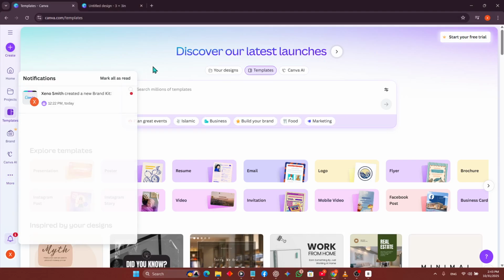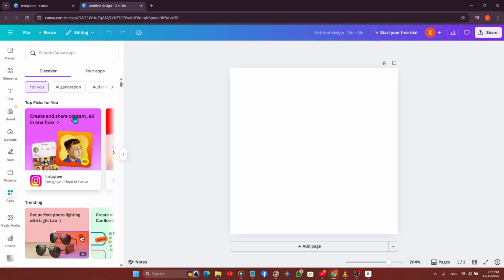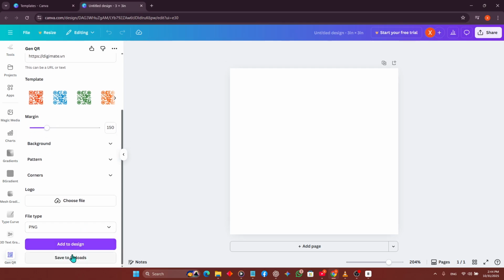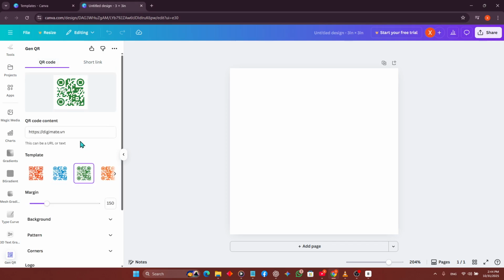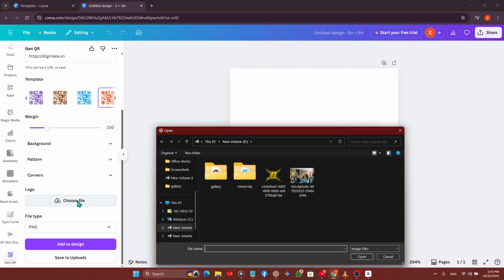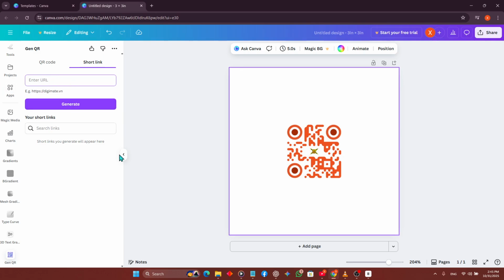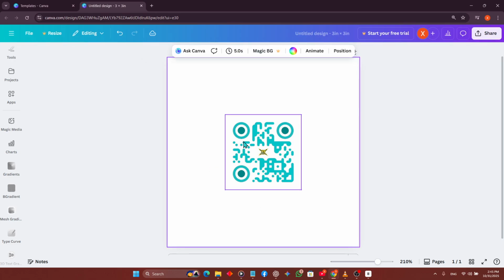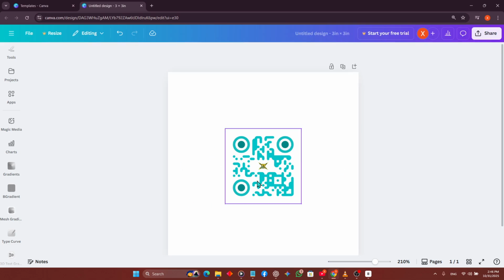How To Create A Branded Qr Code In Canva In Seconds - 2025 (Step by Step)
How to Create a Branded Qr Code in Canva in Seconds
In this video, how to create a branded QR code in Canva in seconds is shown step by step for beginners. You’ll learn how to customize QR codes with logos, colors, and designs, make them eye-catching, and ready for marketing or personal use instantly. This tutorial also covers downloading, sharing, and testing your QR codes to ensure they work perfectly on websites, business cards, and social media.